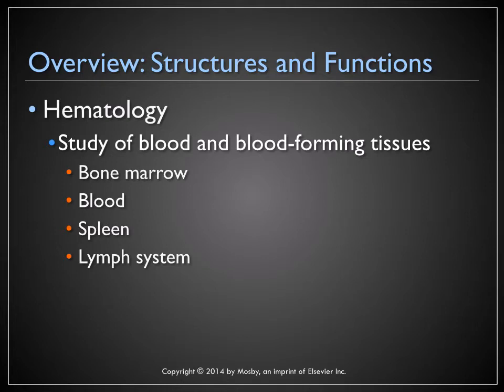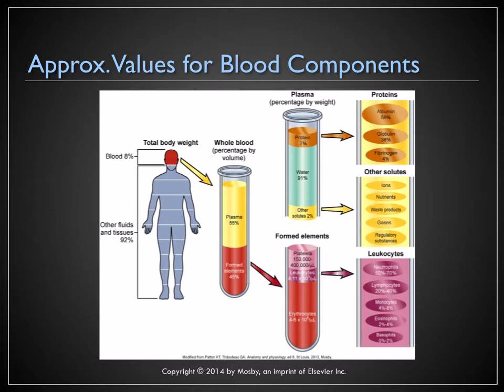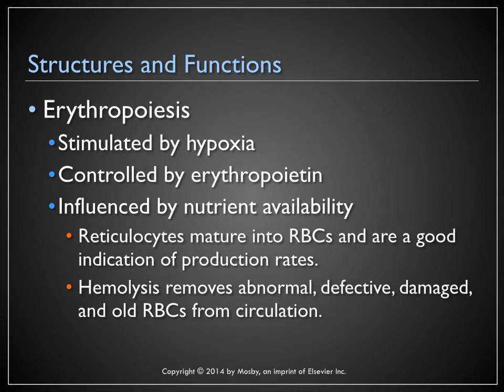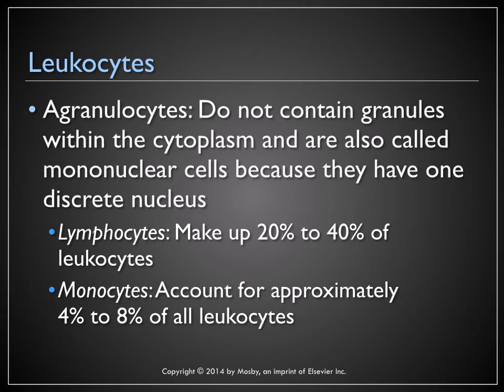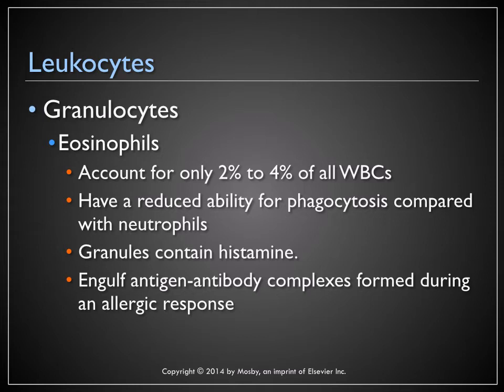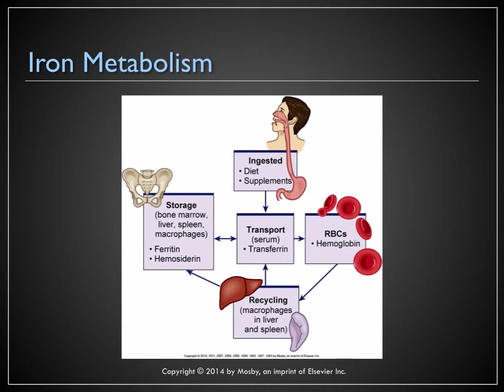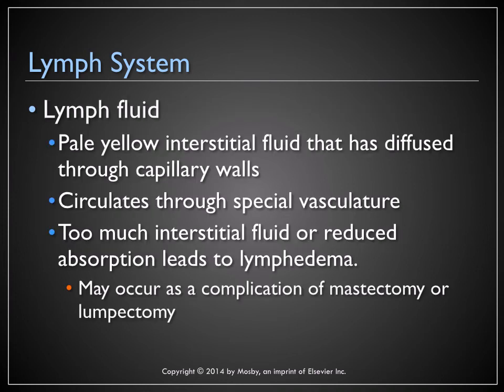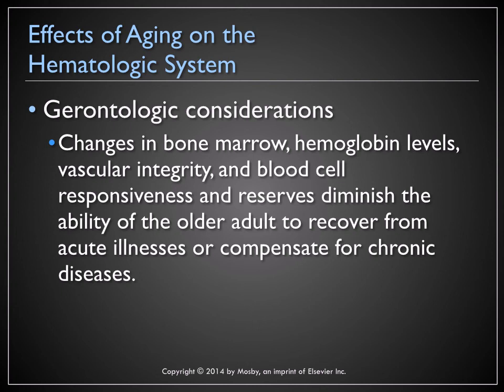Types of WBC audio